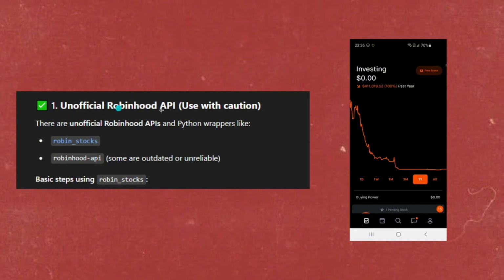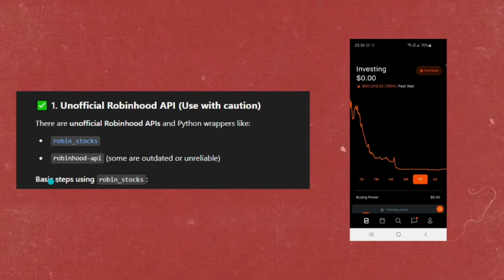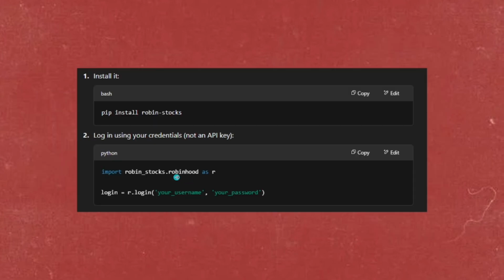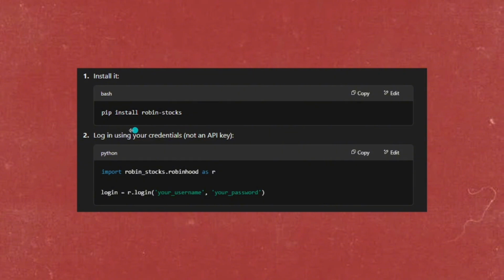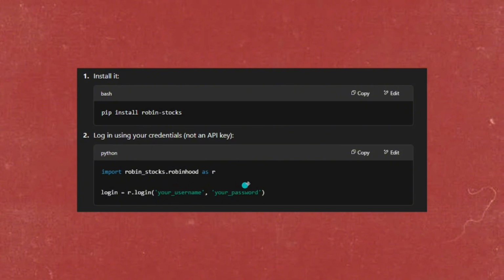How To Create And Get Robinhood API Key ✅ (Best Method 2026)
Looking to create and obtain your Robinhood API key? 🤔 Don’t worry! In this video, we’ll show you step-by-step how to generate your API key quickly and securely in 2026.

We’ll cover the entire process, ensuring you can follow the steps without complications.

Whether you're new to Robinhood or already experienced, this tutorial is designed so that anyone can follow it easily.

Robinhood2026 APITips CreateAPIKey RobinhoodTutorial Developer2026 SecureAccess 🚨 CLAIM YOUR FREE TRANSFER UP TO $600 NOW! 🚨